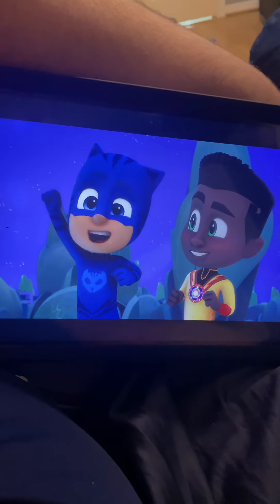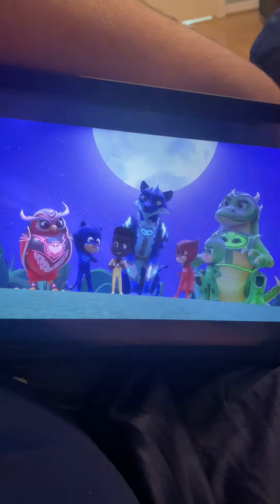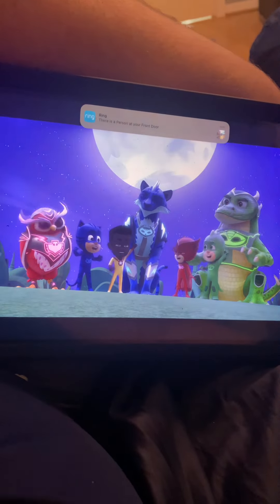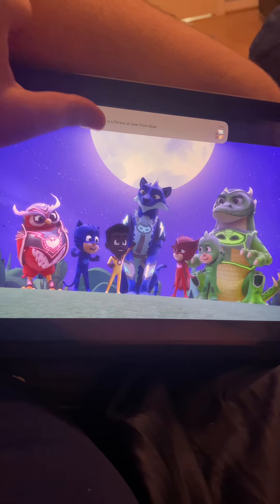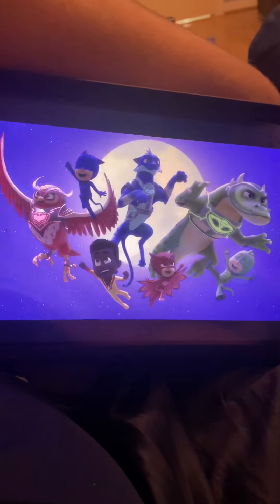End from CVI trip Friday probably awesome 😎 probably